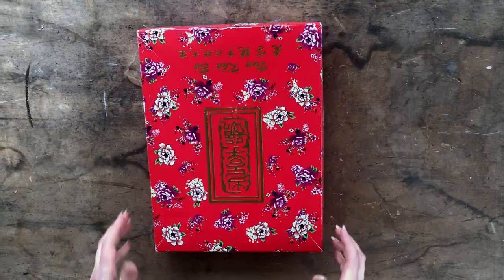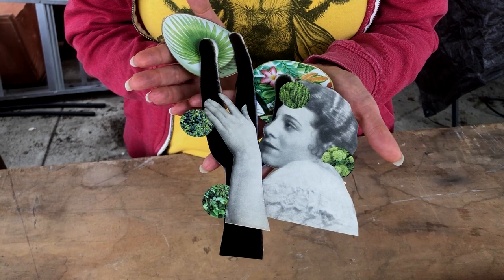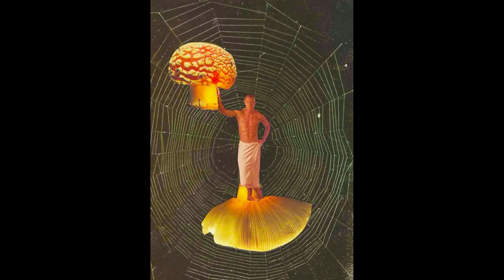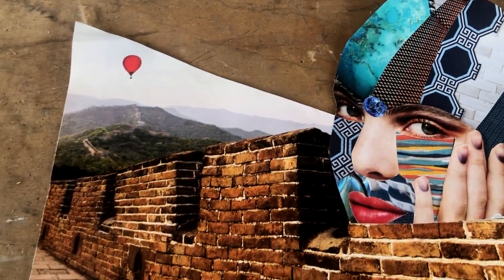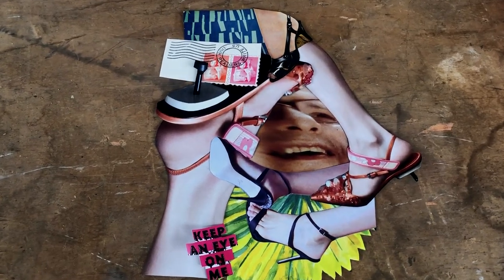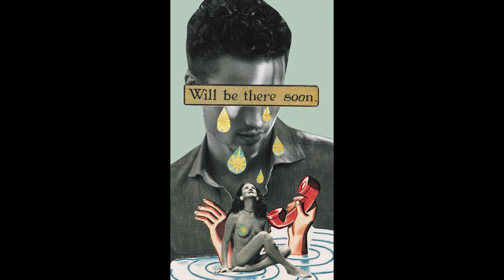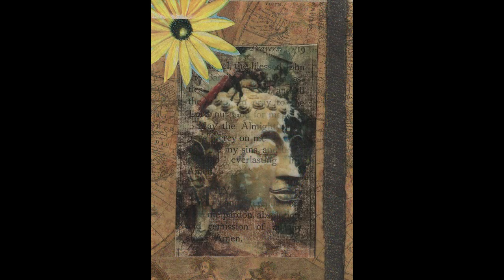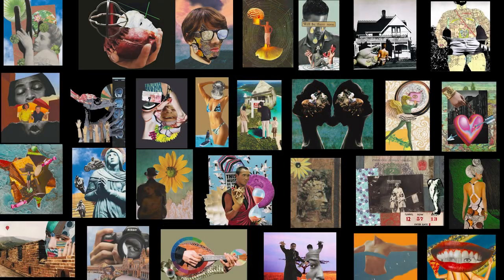Februllage 2023 Challenge - A Month of Collage!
Based on the Februllage Challenge hosted by Abusurdist Collage on Instagram, this collection was created using daily prompts. 28 little collages, one big collection.